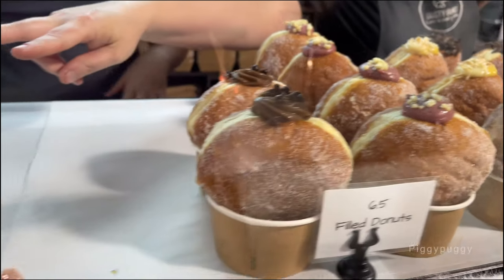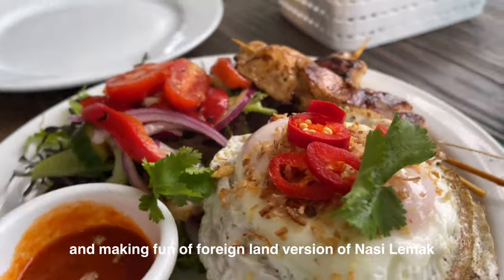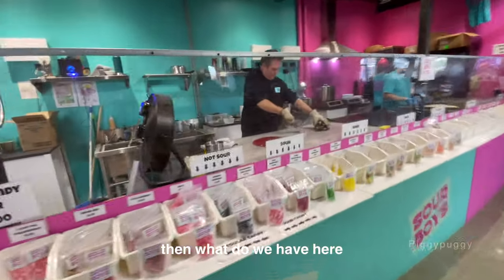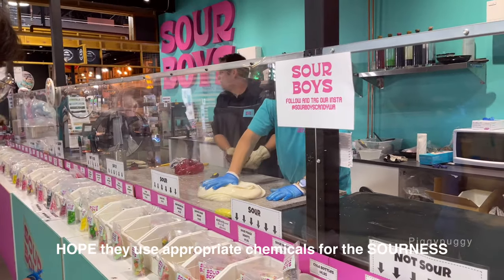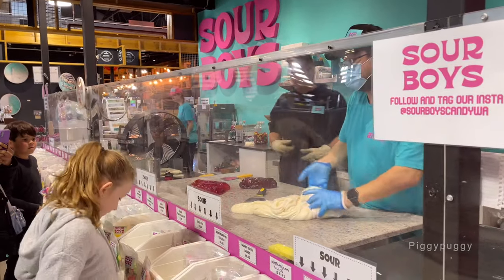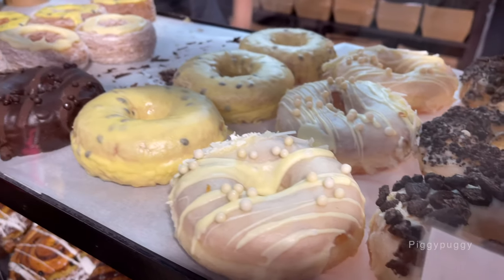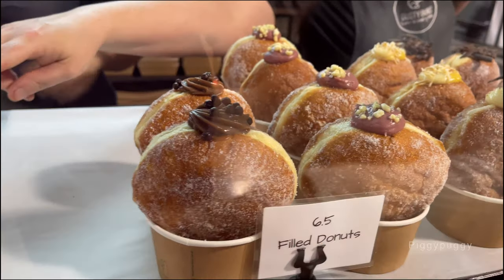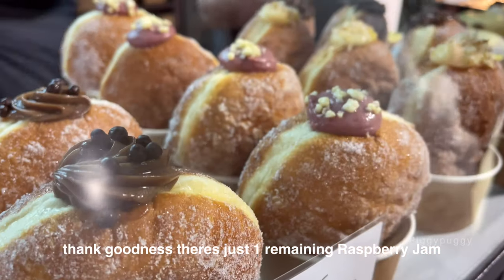PERTH FOOD TOURS - BUSSELTON JETTY - NEWEST ORIGINS MARKET BUSSELTON - SHELTER BREWERY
BUSSELTON JETTY - NEWEST ORIGINS MARKET BUSSELTON - SHELTERS BREWERY